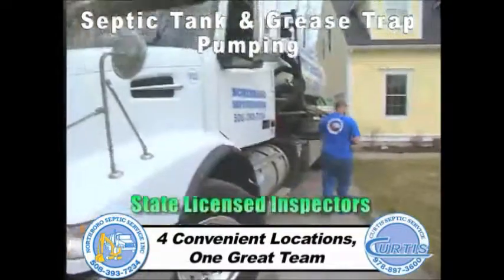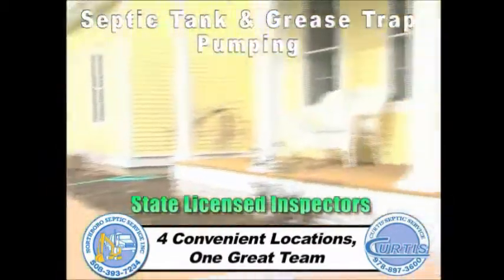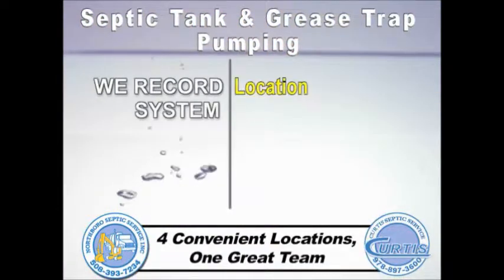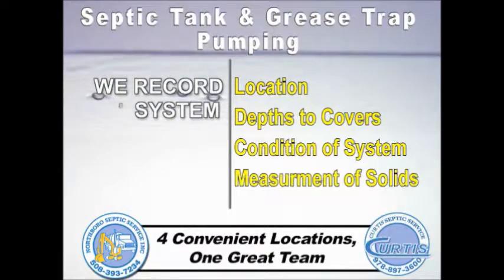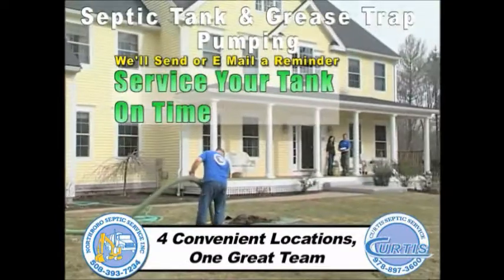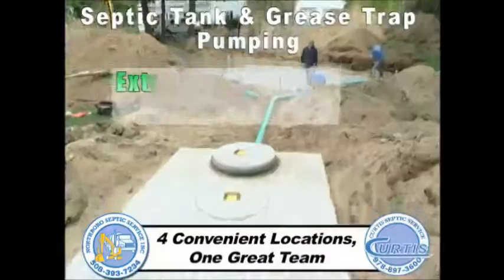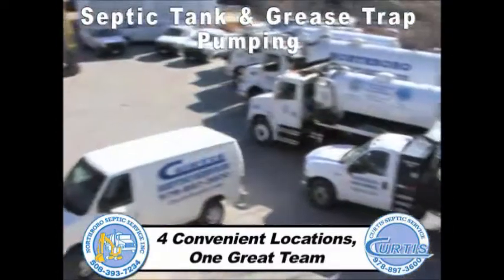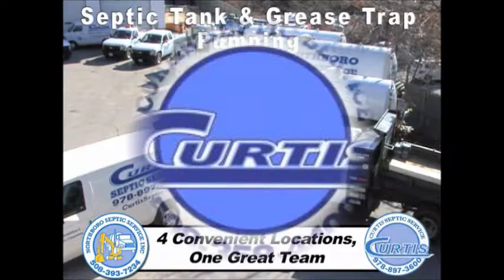$20 OFF Septic Pumping in Oxford, Massachusetts 01537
$20 Off Septic Tank Pumping in Oxford, Massachusetts including residential and commercial septic pumping and maintenance in Oxford MA and surrounding communities.

Curtis Septic provides the cheapest, most affordable septic pumping in Oxford, Massachusetts. Receive a Free Septic System Inspection/Evaluation and Written Report With Every Septic Pumping in Oxford MA (A $295.00 Value FREE)! Curtis Septic Service has been in business for over 35 years offering the lowest prices for septic tank pump-outs in Oxford MA as well as septic system maintenance and cleaning services. Curtis Septic has one of the largest fleets of residential and commercial septic tank pumping trucks commandeered by experts in Oxford MA and each technician is also a Licensed Title 5 Inspector and is therefore qualified to work on any type of septic system in the Commonwealth of Massachusetts.

24 HOUR EMERGENCY SEPTIC TANK PUMPING IN OXFORD MA

Curtis Septic is one of the most experienced Oxford Septic Tank Pumping & Cleaning Companies offering a full suite of septic products and services including commercial septic tank pumping/maintenance in Oxford, Massachusetts for large on-site wastewater treatment plants for large commercial/industrial buildings in Massachusetts. Since inception, Curtis Septic has performed tens of thousands of septic tank pumping/cleaning jobs in Oxford MA for residential, commercial and industrial customers.

Each and every septic technician has an average of 16 years of experience in the sanitary services industry. This fact is comforting to property owners as having a novice work on such an expensive system is unsettling and potentially dangerous. The EPA offers free advice on "How To Care For Your Septic System" which includes inspecting and pumping frequently.

Call Curtis Septic Service For $20.00 Off Your Septic System Pumping & Cleaning in Oxford MA With A Free Septic System Inspection/Evaluation & Free Written Report As To The Current Condition of Said Septic System. The Free Written Evaluation is a $295.00 Value Absolutely Free! You Can Count on Curtis Septic To Provide the Fastest, Most Professional Septic Pumping & Maintenance in Oxford, Massachusetts Every Time!

LOWEST RATES ON SEPTIC SYSTEM PUMPING, CLEANING & MAINTENANCE IN OXFORD MASSACHUSETTS